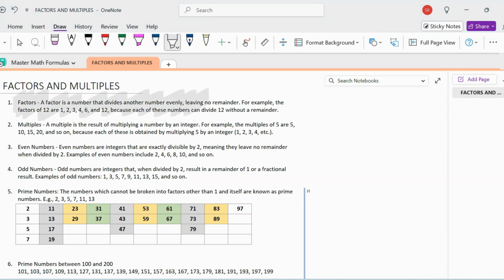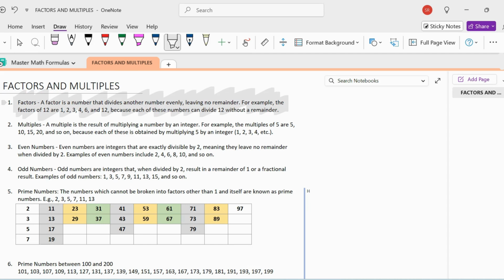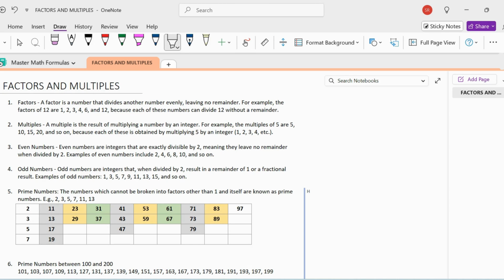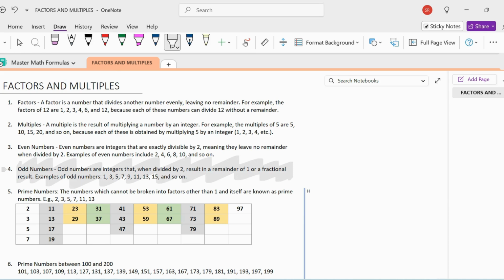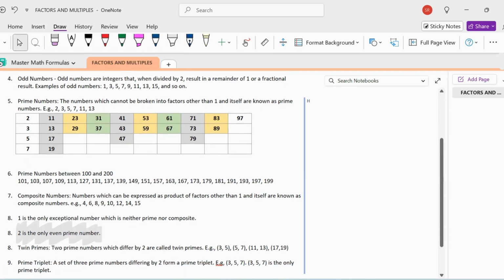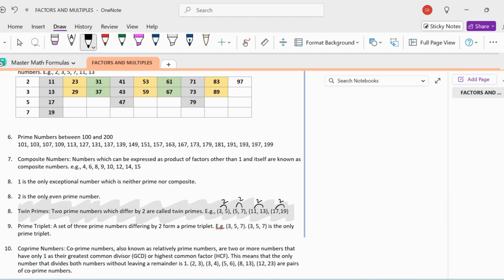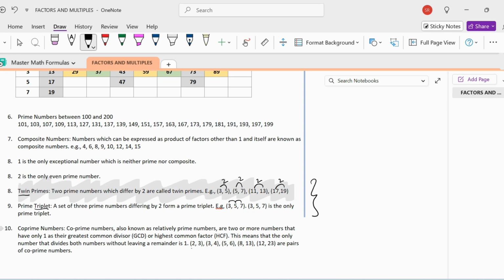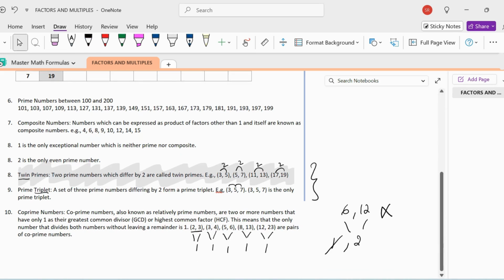Factors vs Multiples – What’s the Difference? 🤔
📚 Understand Factors and Multiples in the Easiest Way! ✨
Are you confused between factors and multiples? This video breaks them down with simple explanations and examples so you’ll never mix them up again!

Whether you're revising for a test or learning it for the first time, this video is perfect for building strong math basics. 🧠

What You'll Learn:
🔴 What are factors and how to find them
🔴 What are multiples and how to list them
🔴 Key differences between factors and multiples

📌 Suitable for: CBSE | ICSE | Class 5–8